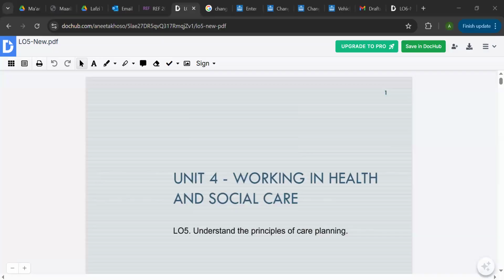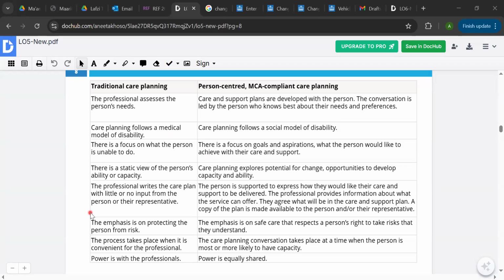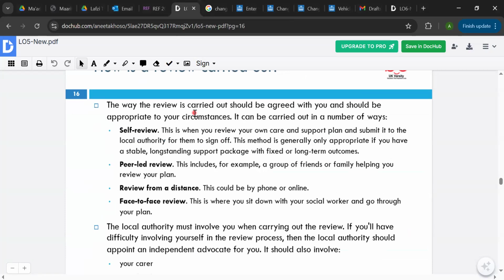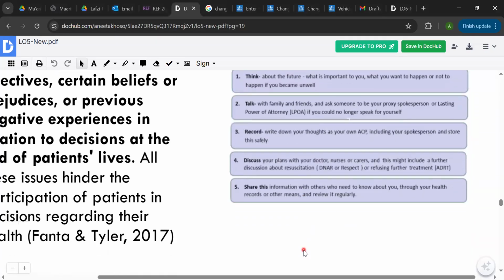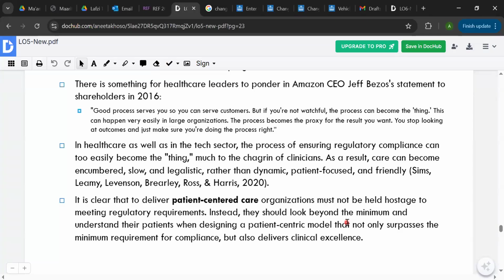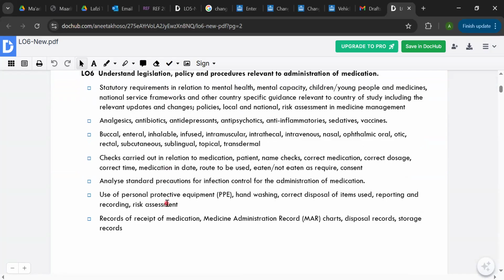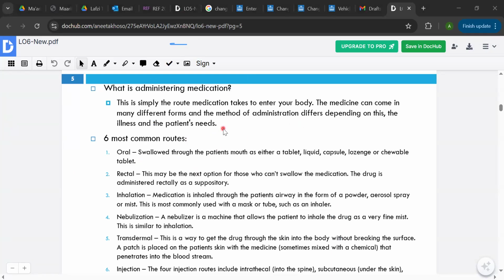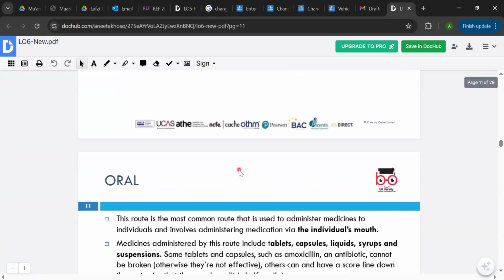ATHE L3 DiHSC-Unit-Working in Health and Social care-LO6-(AK)